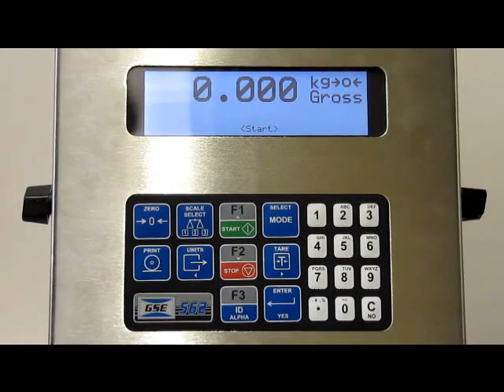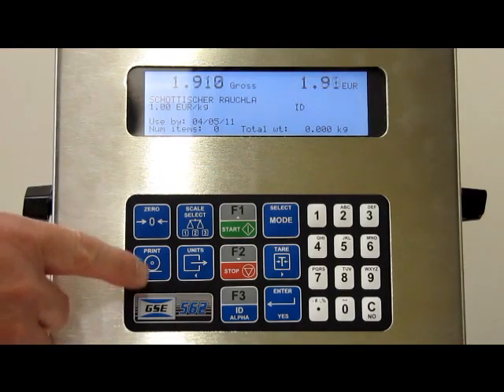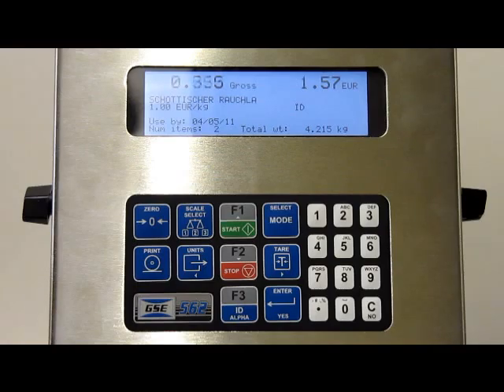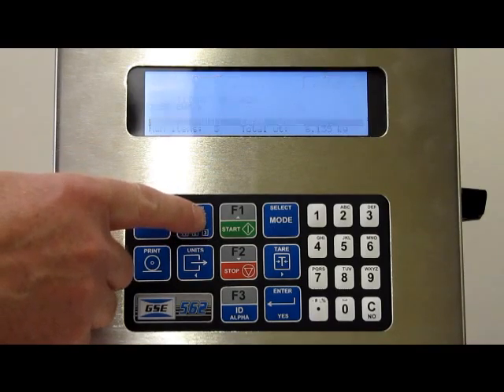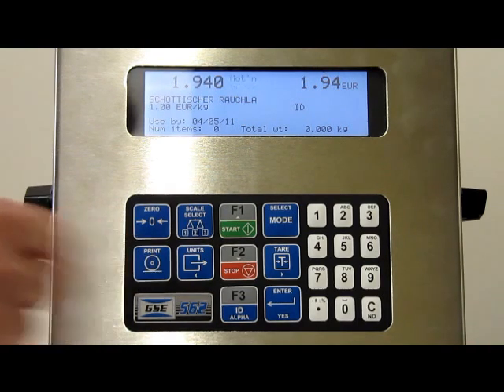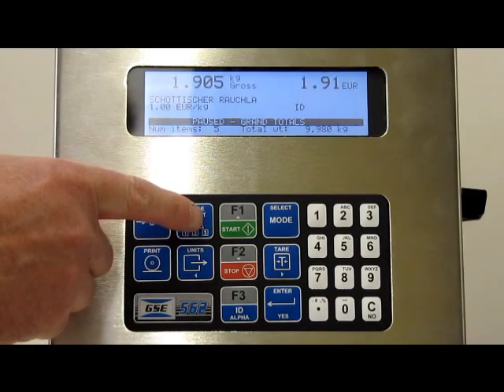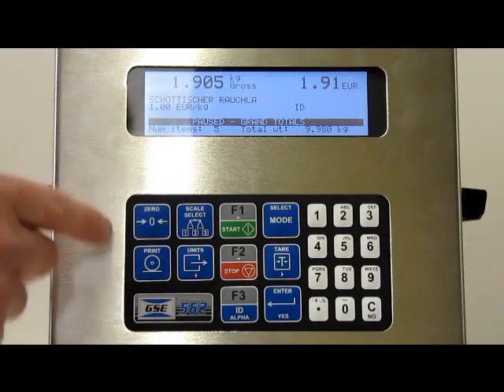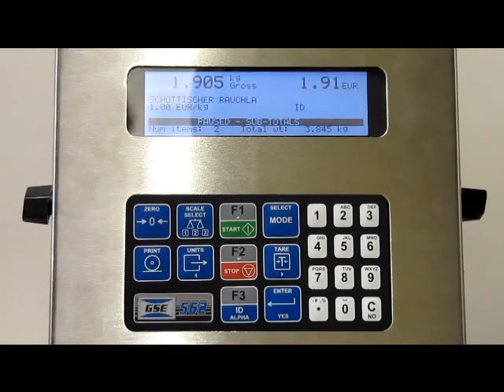Labelling system totalising